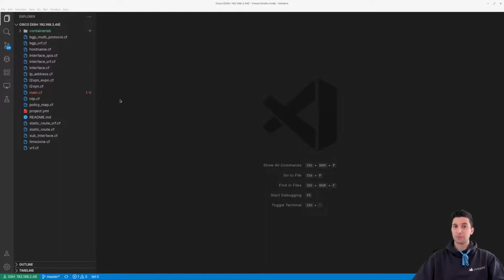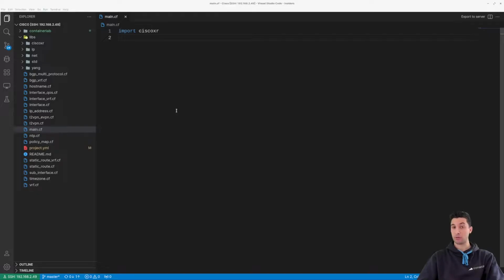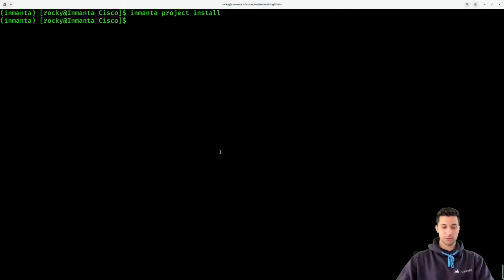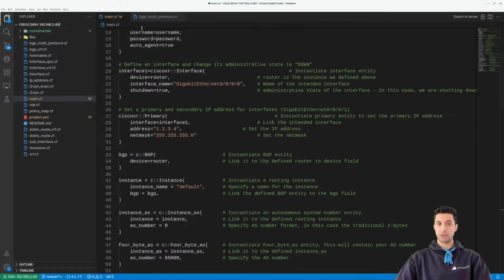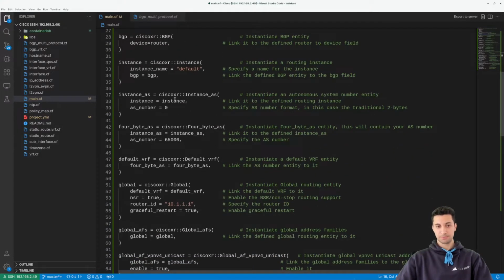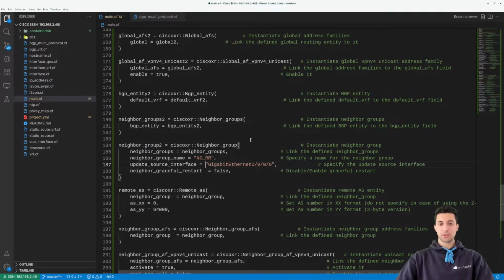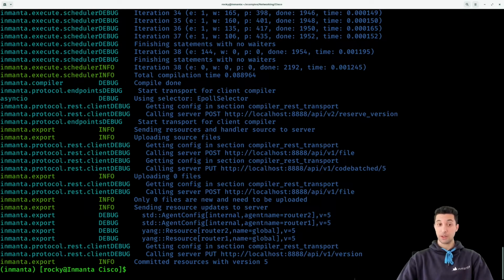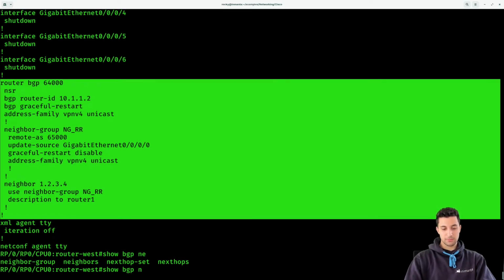7 - eBGP Examples Deployment on Cisco XR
In this video, I implement a flat eBGP model on Cisco routers using Inmanta's orchestrator.

0:00 Intro
0:30 Creating a new environment
0:50 Downloading the Cisco XR modules
1:43 Constructing the interface configuration model
3:45 Verifying interface configuration on the device
4:26 Constructing the BGP model for router 1
7:02 Constructing the BGP model for router 2
8:52 Exporting the model to the server
9:05 Troubleshooting the model
9:39 Checking the status on the Web Console
10:00 Verifying the BGP configuration on our routers
11:10 How could this model be more optimized
11:55 Outro